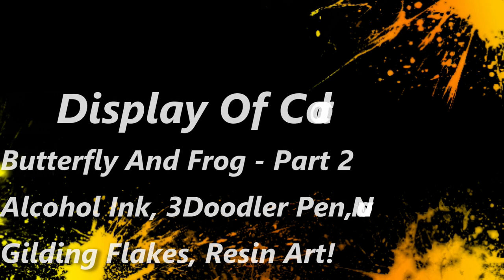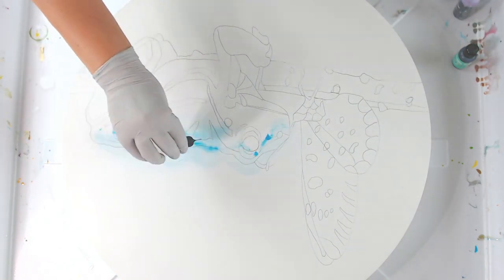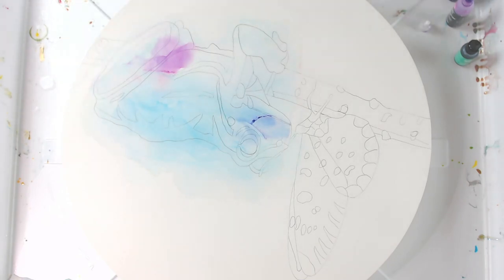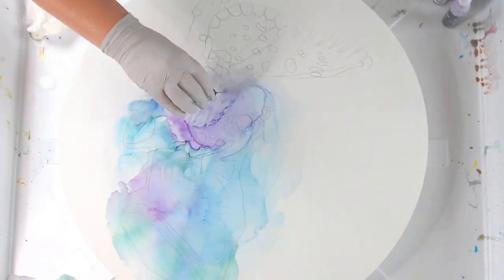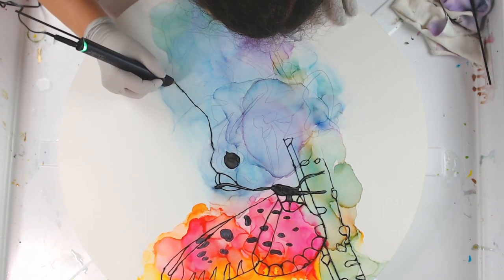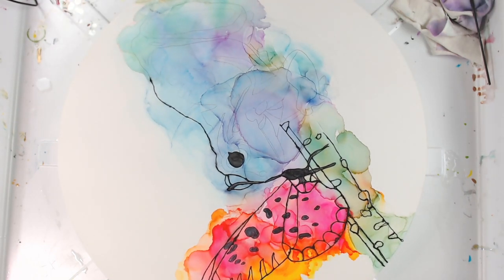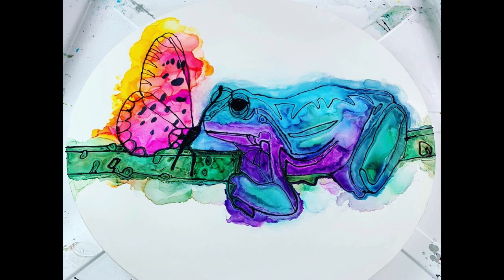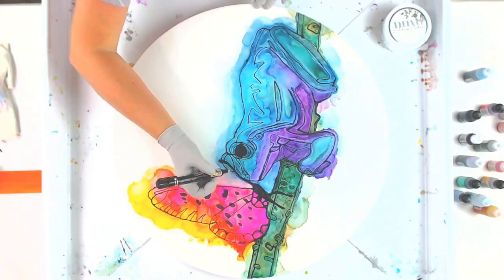Butterfly And Frog - Part 2 - Ranger/Zig Alcohol Inks, 3Doodler Pen, Nuvo Gilding Flakes, Resin Art!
Welcome to Display of Color!

This is the second attempt at getting the color palette, for the ATD FB Group monthly challenge, correctly. I use Ranger and Zig alcohol inks, 3Doodler Pen, Nuvo Gilding Flakes, and SCC Art Resin. The custom Artist 22" round 2" thick MDF cradle board. UV Archival spray to seal my alcohol inks with.

Happy Arting and God Bless!

Thank you, I am very grateful for any and all help!

**Amazon Wish List: If you like what you see, and want to contribute by providing my channel with arting materials, you can do so by clicking on the link:

**Please visit my Etsy Store

LINKS to things I use on my channel:

** CLEAR GLASS ORNAMENTS (Heart/Egg Shape - you specify) to PURCHASE contact Judy Sand at:
*Case (64 ornaments) $128+shipping
*Half case (32 ornaments) $87.50+shipping
SALE while supplies last (20 EGG Ornaments ONLY) $58.00 includes shipping.

Just Paint Pigment Line INFORMATION AND TO ORDER:
USA and CANADA:

Please contact TRINA BELT for all pricing and shipping inquiries regarding her MDF Hearts and Stars by copy and pasting the e-mail

I get most of my amazing Artist MDF Cradle Boards and Custom designs:

I get most of my amazing paints and resin

Amazon Links to materials I use with almost every resin pour ~
Long Nitrile Gloves

Graduated Measuring Cups

Paper Dixie Cups
20&creative=9325&linkCode=as2&creativeASIN=B07BQC717R&linkId=91ffeaa3e949834e8eb82d422ddff6c0

Base Tint Bottles:

99% Alcohol: